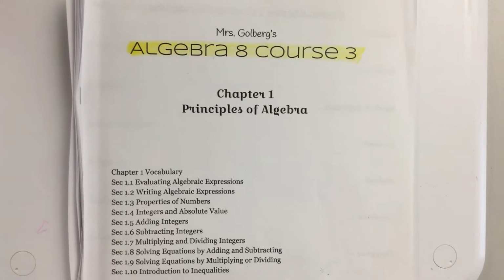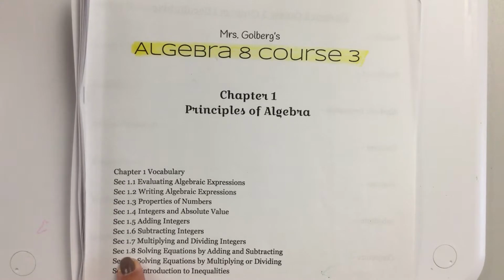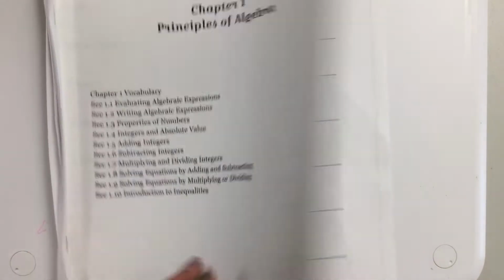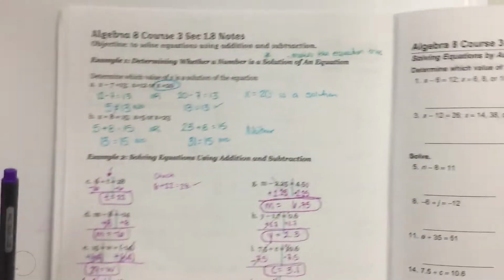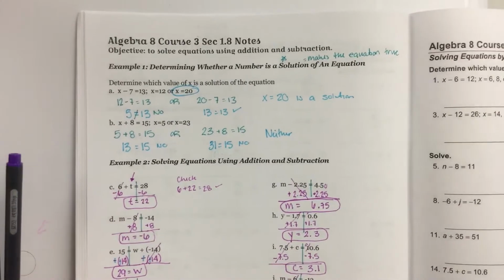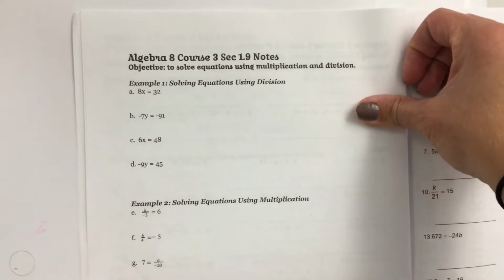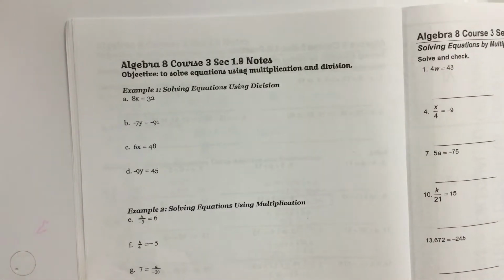Algebra 8 Course 3 Sec 1.9 Solving Equations by Multiplying or Dividing